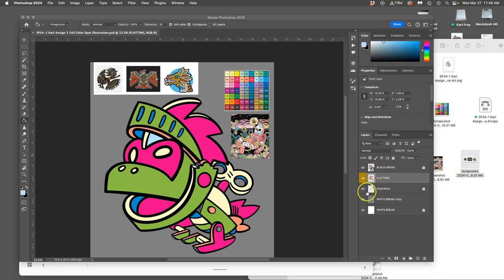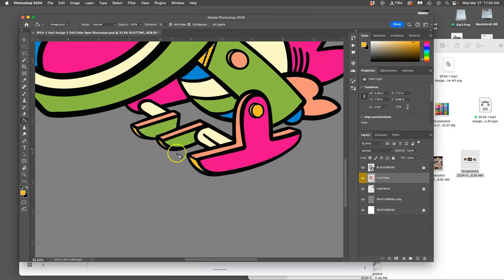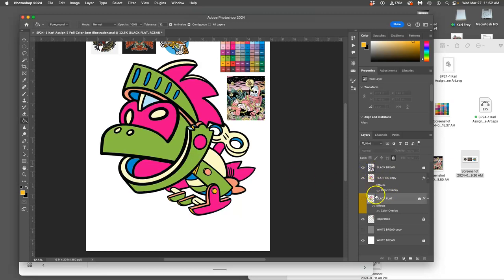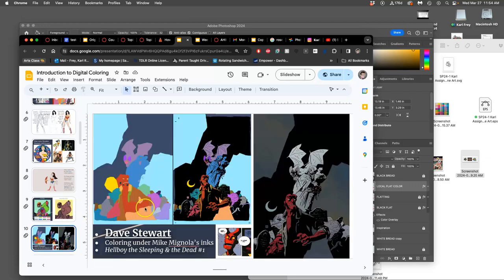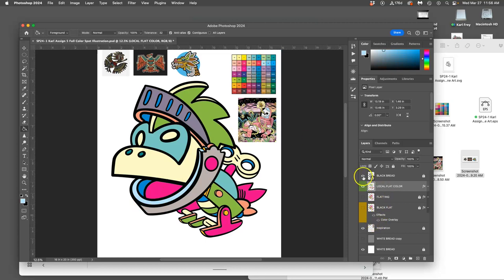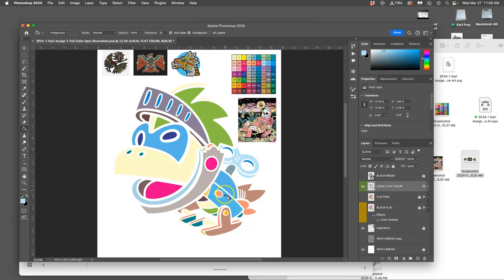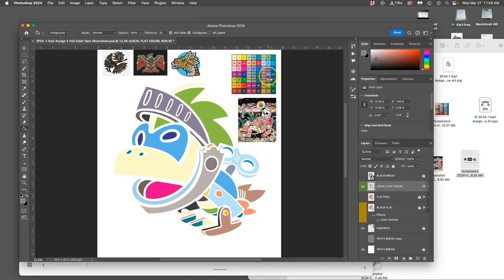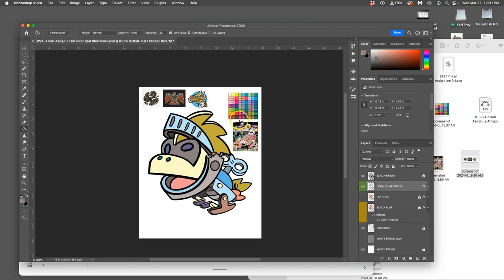9 Swapping your Flatting Colors for Local Flat Colors